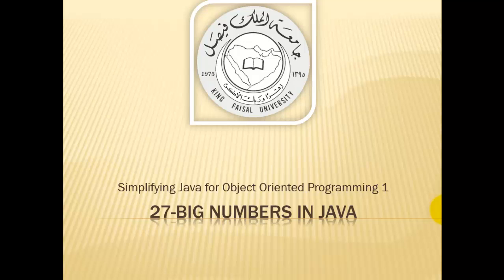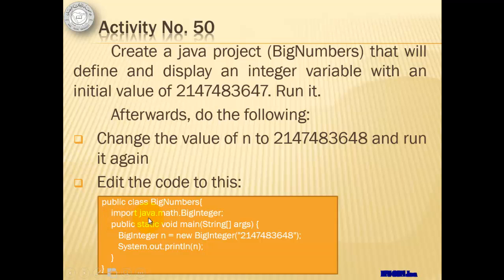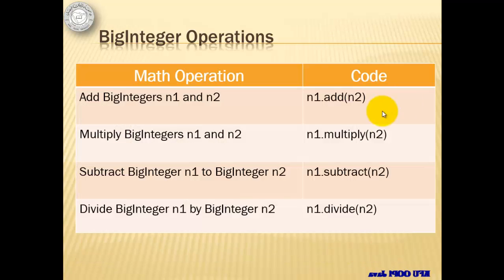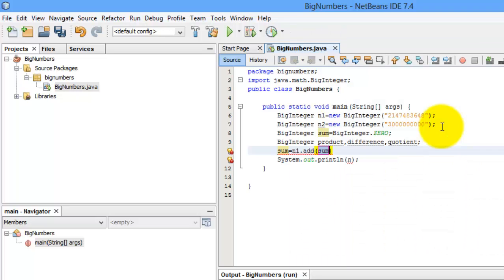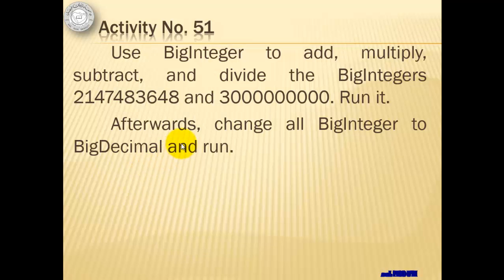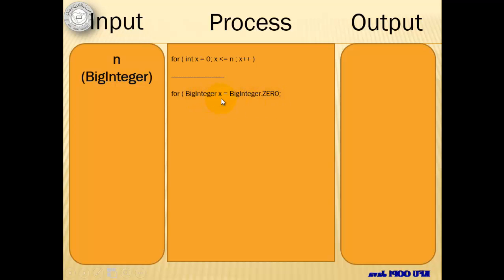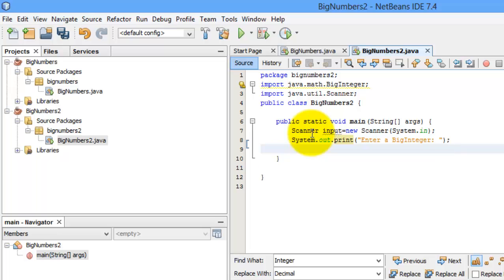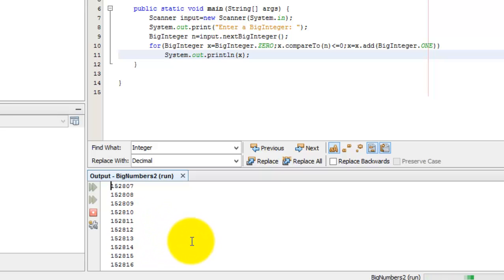Java Tutorial 27 - Big Numbers in Java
Students will learn how to use BigInteger and BigDecimal in java.